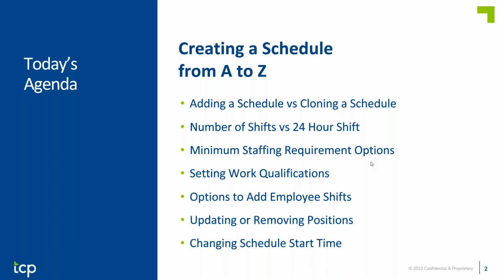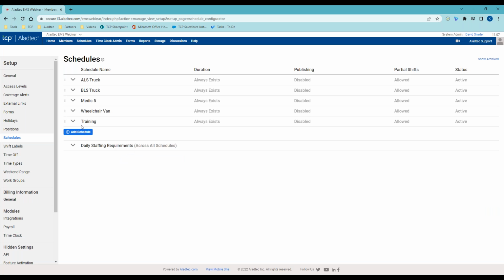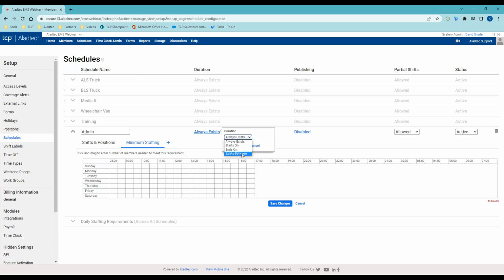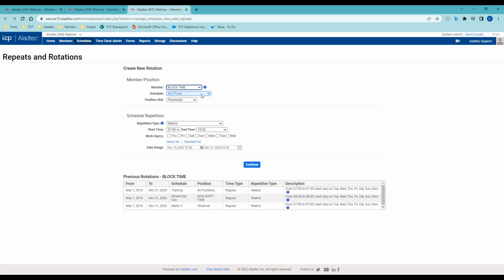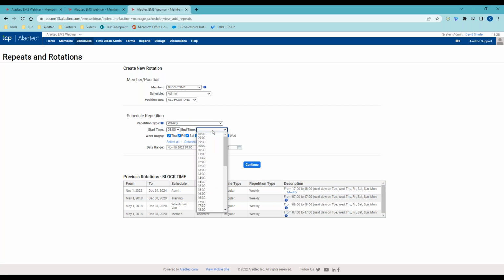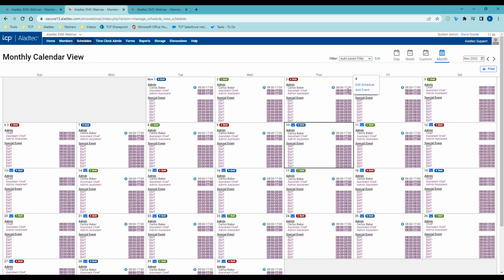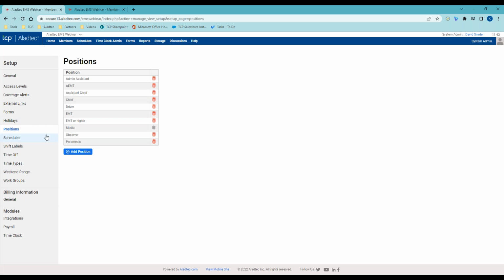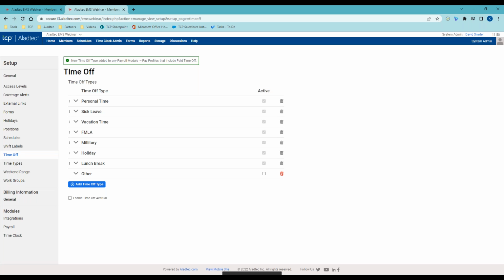Creating a schedule from A to Z - Nov 2022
Join us as we walk through creating a schedule from scratch! Topics include:

• Adding a Schedule vs Cloning a Schedule
• Number of Shifts vs 24 Hour Shift
• Minimum Staffing Requirement Options
• Setting Work Qualifications
• Options to Add Employee Shifts
• Updating or Removing Positions
• Changing Schedule Start Time

TCP | Aladtec
1 Time Clock Dr